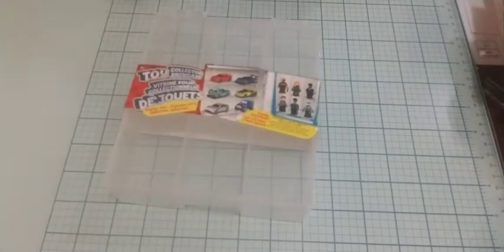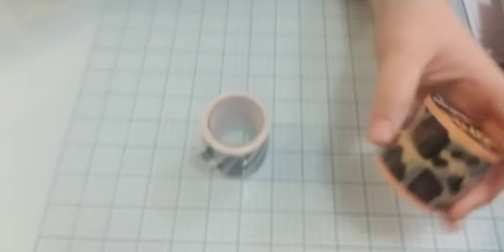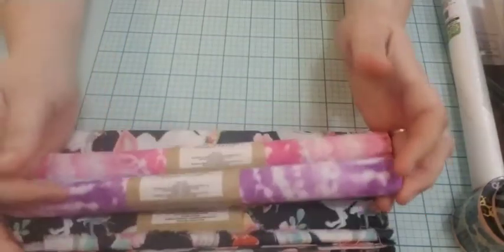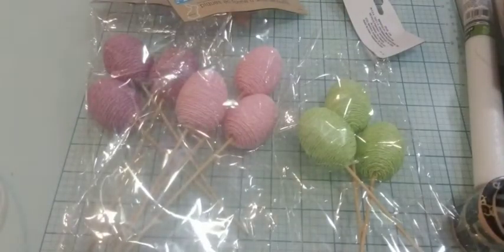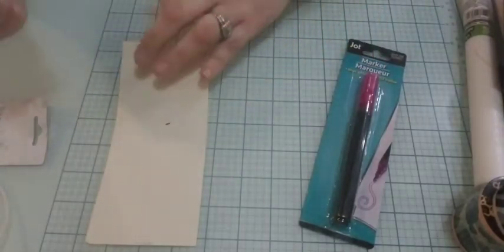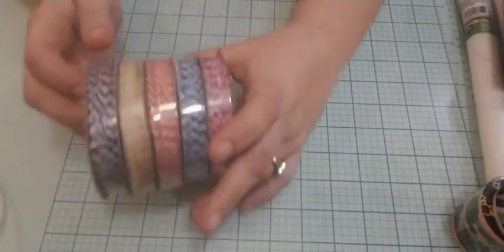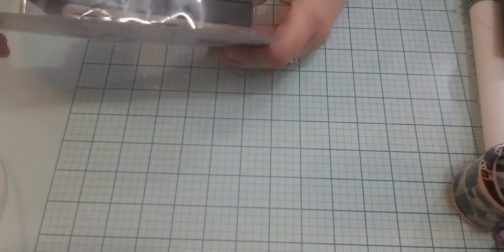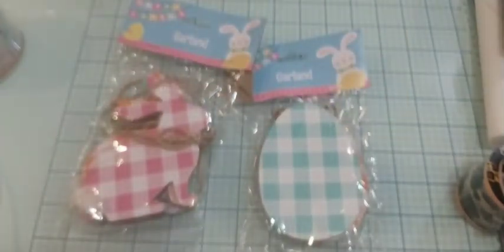💚Dollar tree haul💚